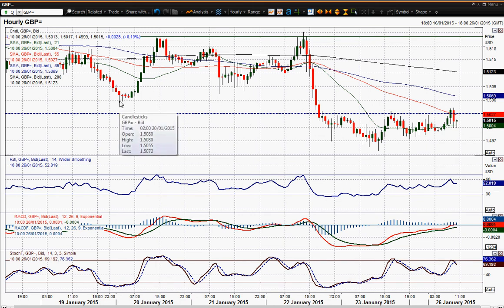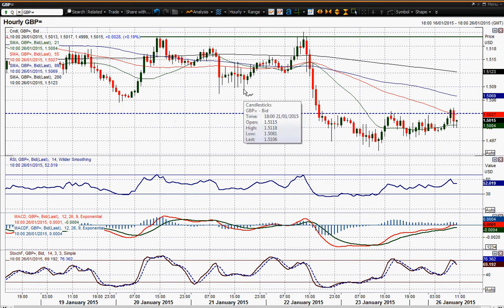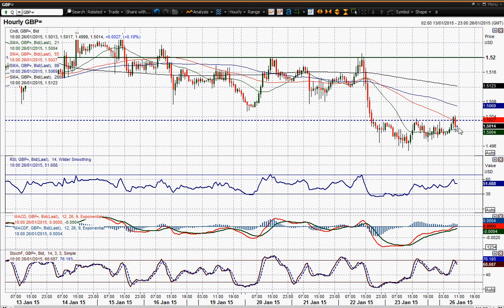GBP/USD 26/01/2015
The outlook on the daily chart still looks concerning for sterling with all moving averages falling, downtrends intact and momentum indicators still bearishly configured. The prospect of further downside is likely in due course. The intraday hourly chart makes interesting reading though with the breakdown of the support of the old range around $1.5030 now providing the basis of resistance. This old support that has become new resistance is now a key element to the near term outlook, with the hourly RSI and MACD lines having unwound to neutral this should now become a good chance to sell the rally from $1.4948. However if the sterling bulls can make a concerted breach above $1.5030 then there is a possibility of a rebound taking hold. Up to the resistance of the old intraday floor around $1.5080 would then be seen as a band of overhead supply that the bulls may struggle to overcome before the sellers return once again.